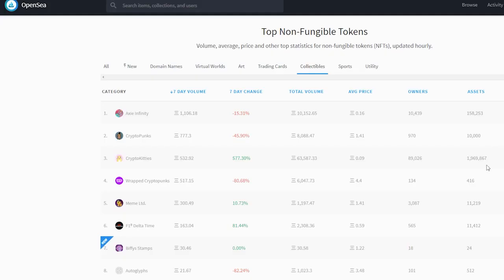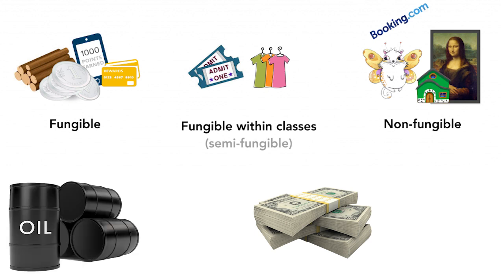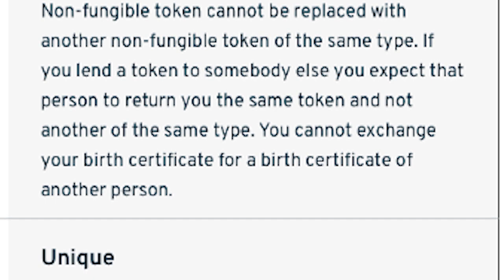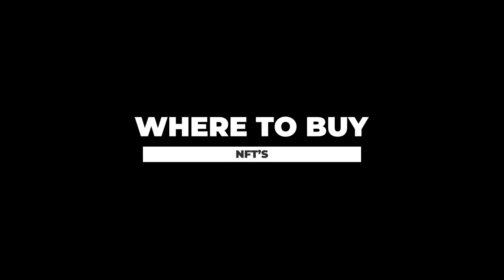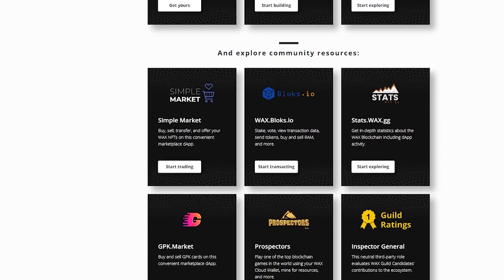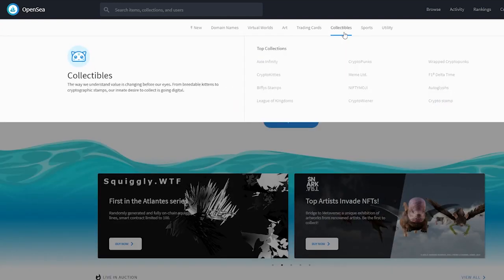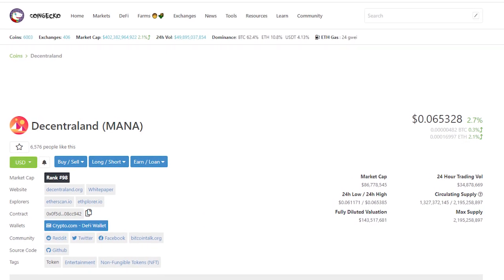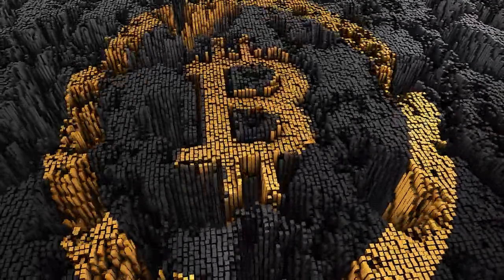My TOP 5 NFT Picks for 2021! - What are a NFTs? - Where to buy NFTs? - Complete NFT Review!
I talk about Fungible vs Non-Fungible tokens are, what NFT's are, where you can get NFT's, where you can sell NFT's and my favorite NFT projects. This topic I felt like people have known about for years (since 2017) but recently it has come back into the spotlight.

I am not sure how I feel about this video, feels sloppy and I apologize for that. I will get better and do better. Thanks everybody!